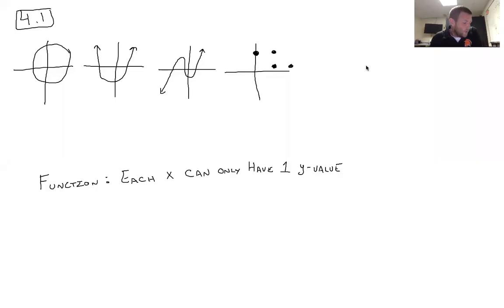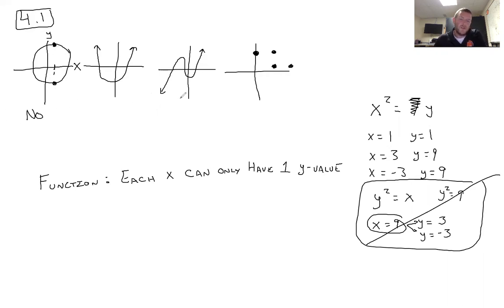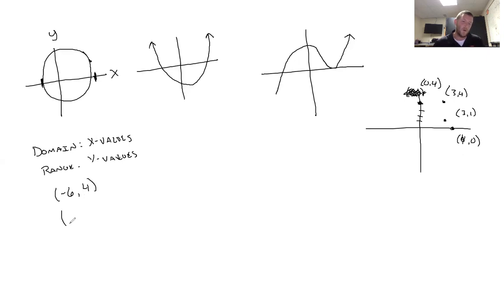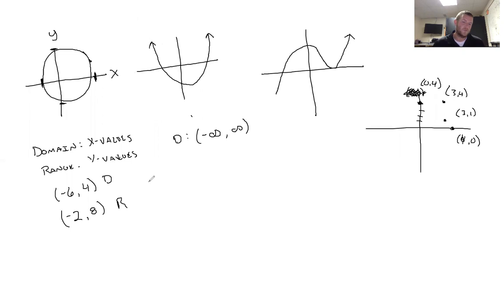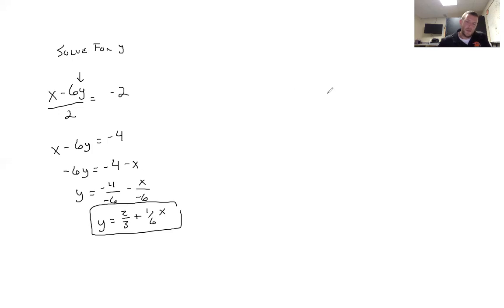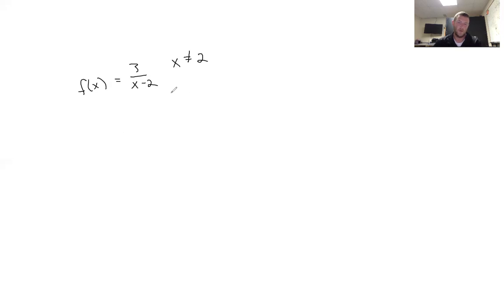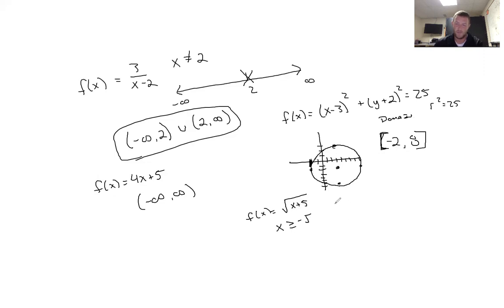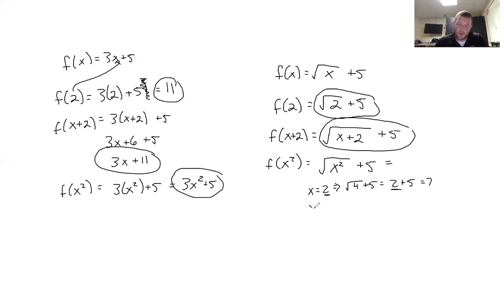Section 4.1 -- College Algebra -- Functions